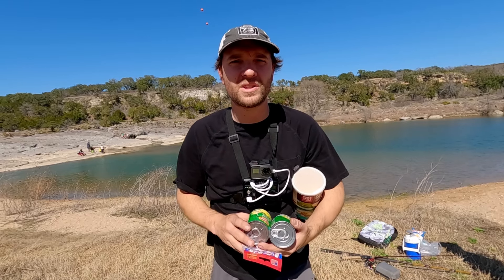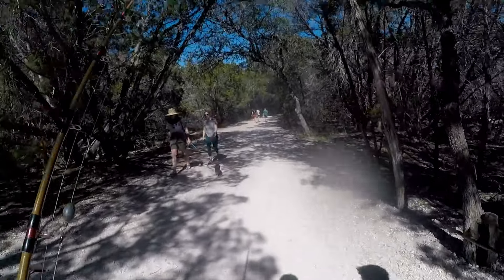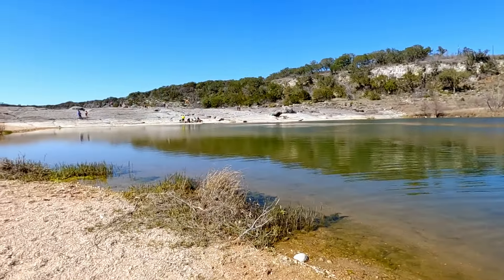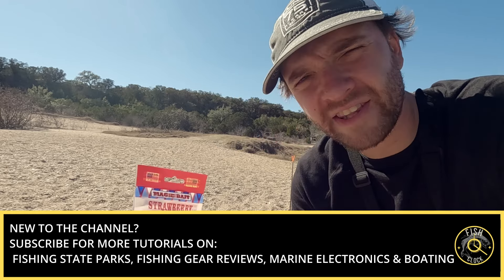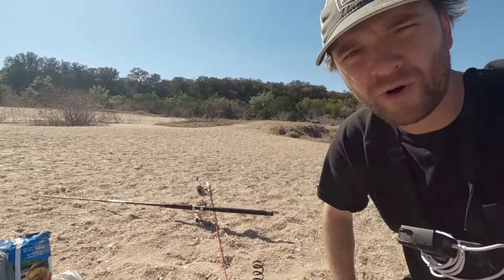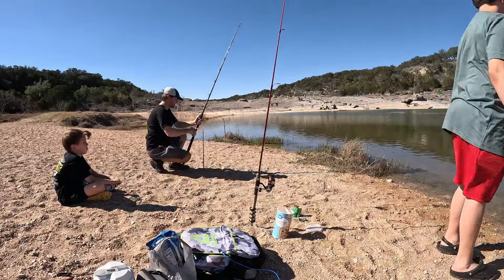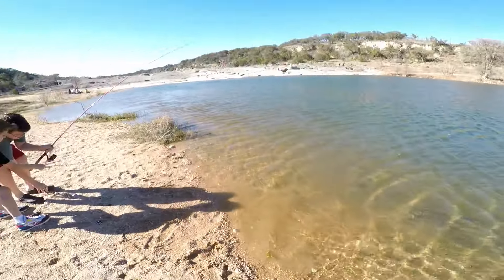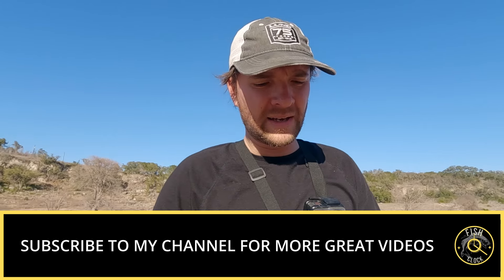Ultimate Carp Fishing Guide: Conquer Pedernales Falls State Park!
In this video I walk you through the baits, techniques and gear I used to catch monster carp out at Pedernales Falls state Park in Texas. I walk you through how I locate good carp fishing spots and the best baits and techniques to use. I also provide you with some tips and tricks for getting the best experience while fishing at Pedernales Falls State Park.

GoPro Hero 11

Kastking Rover

Ugly Stik Bigwater

Underwater Fishing Camera